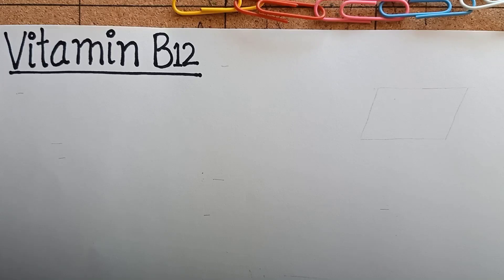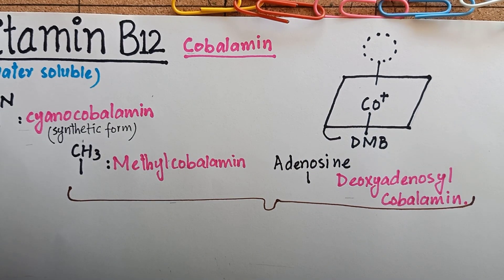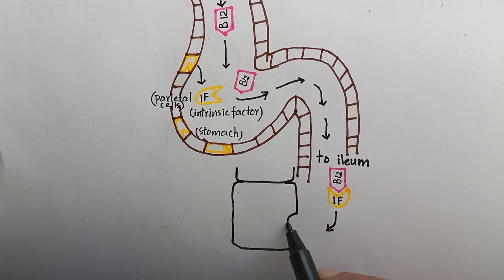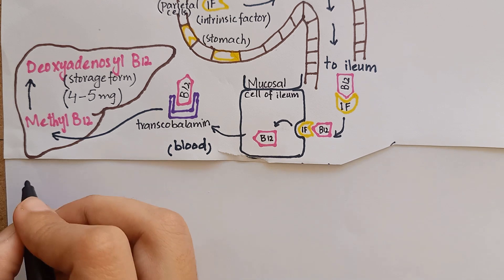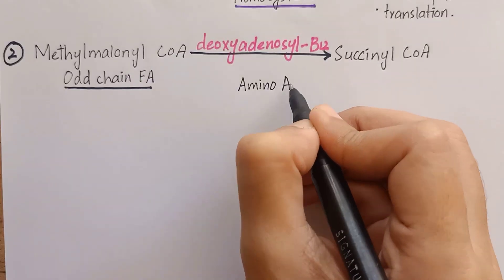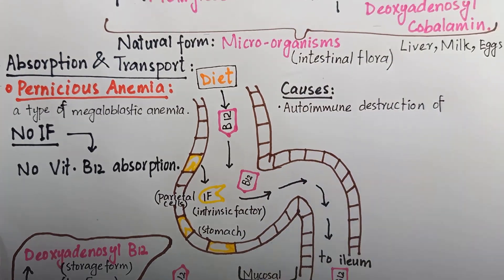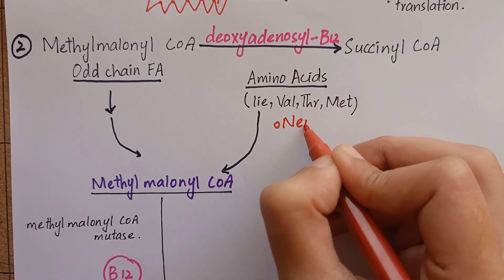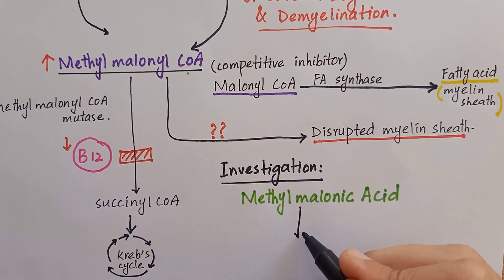Vitamin B12 | Introduction Absorption Transport Functions Deficiency Manifestations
Lippincott Illustrated Reviews
Biochemistry by U. Satyanarayana